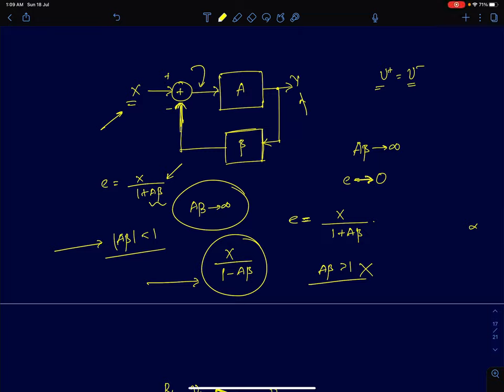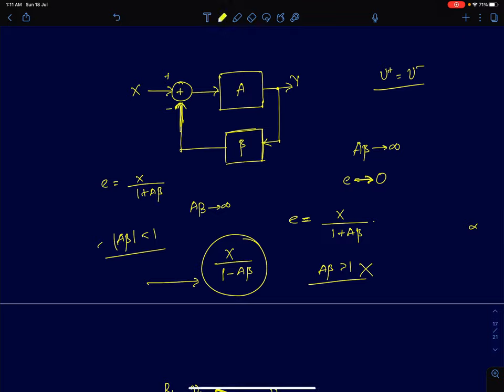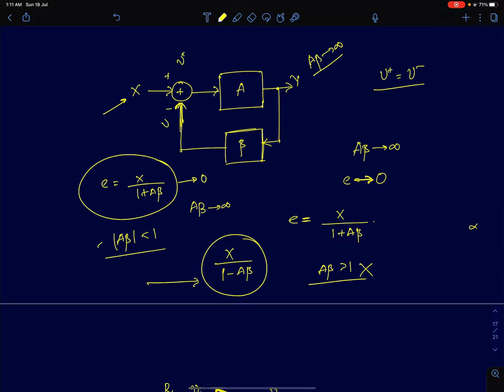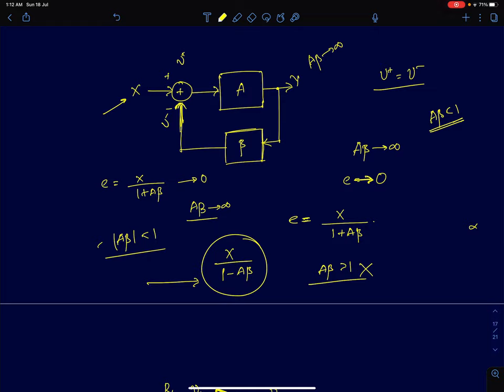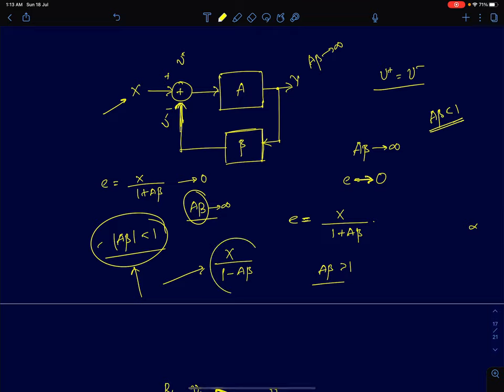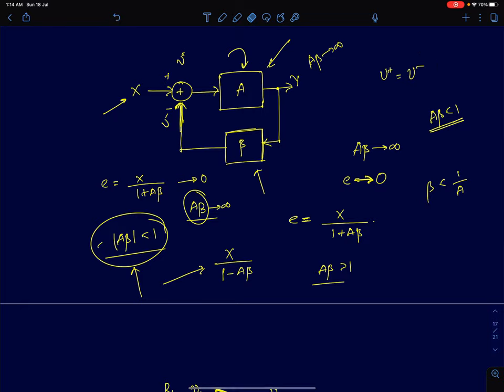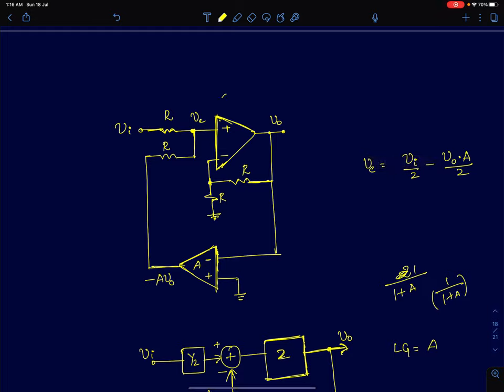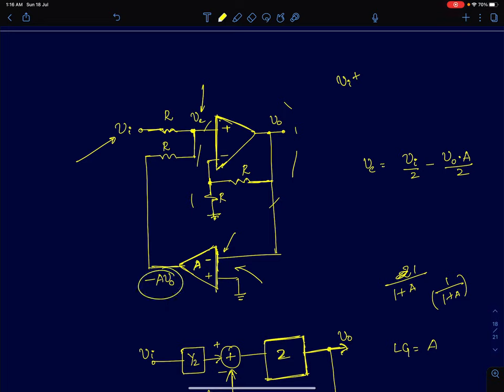OC Lecture 7: Positive feedback Opamp circuits with loop gain less than 1